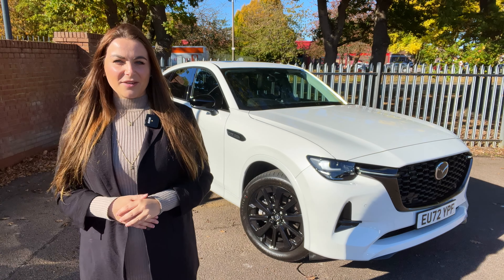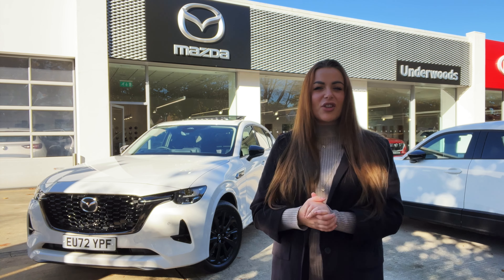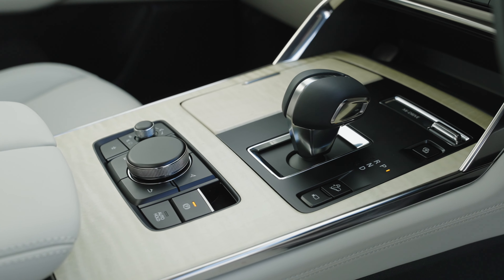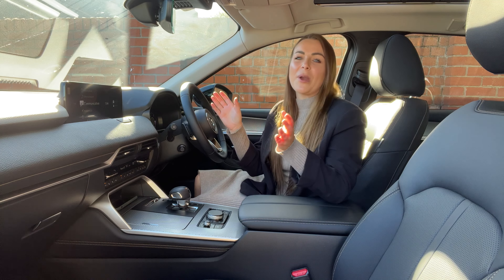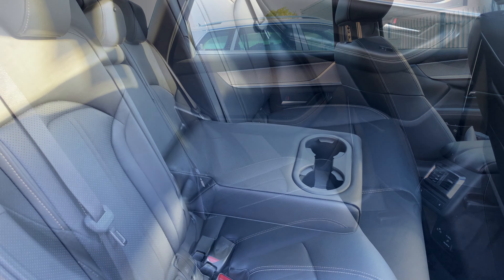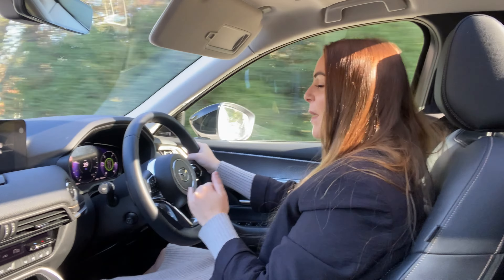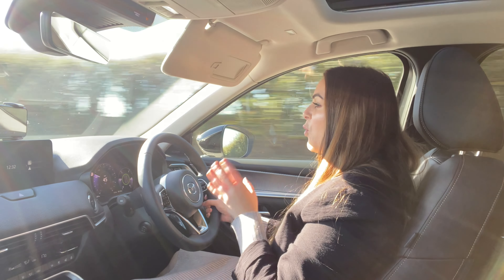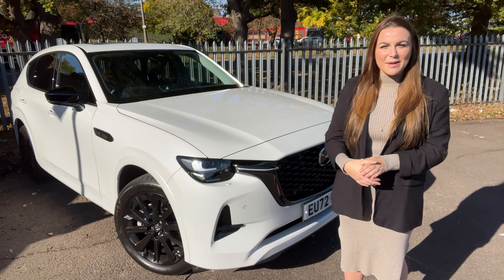Mazda CX-60 Full Review and Test Drive | Underwoods Colchester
Watch Independent Motoring Journalist Natisha Chatten @AutoSocialUK test drive and review the all-new Mazda CX-60 PHEV SUV. Available from Underwoods in Colchester.